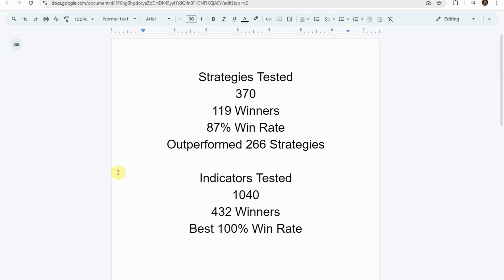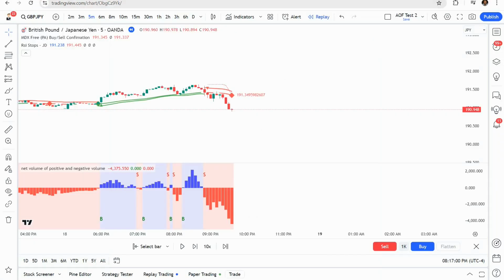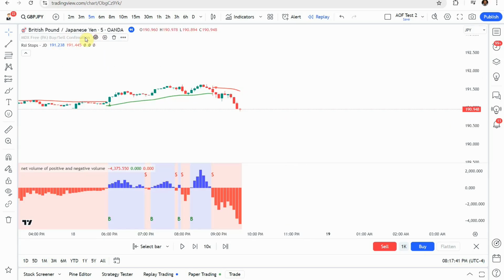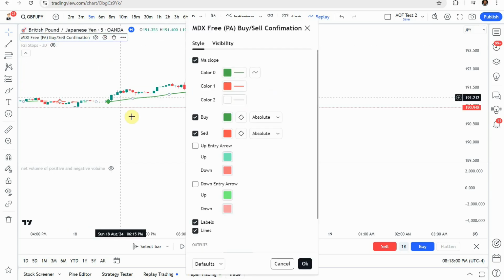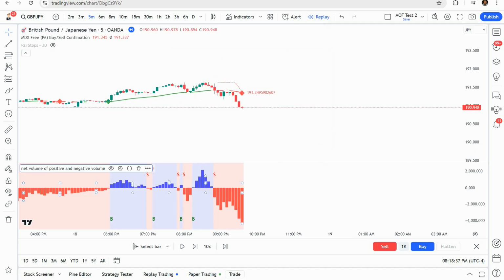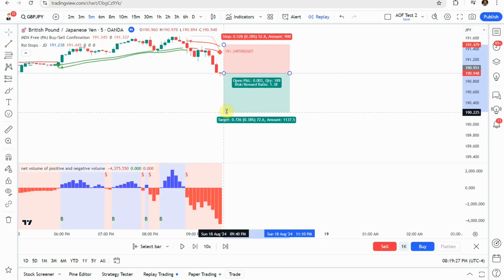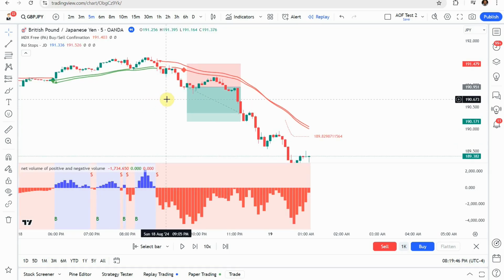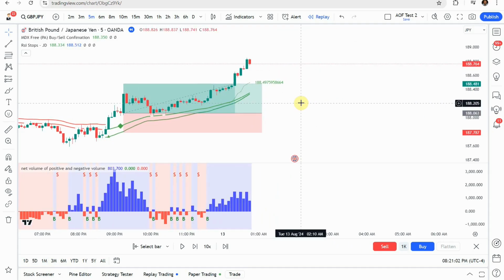ARE TradingView Users Making a Fortune with This ONE Simple Trick?? MDX Free Indicator